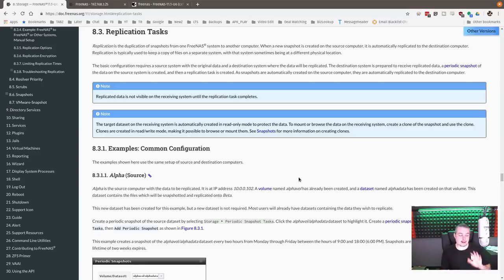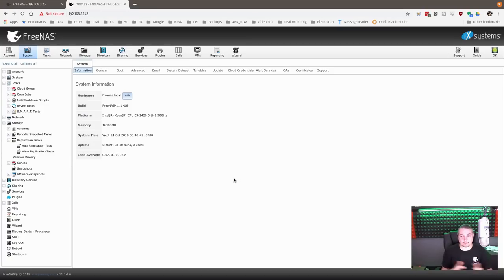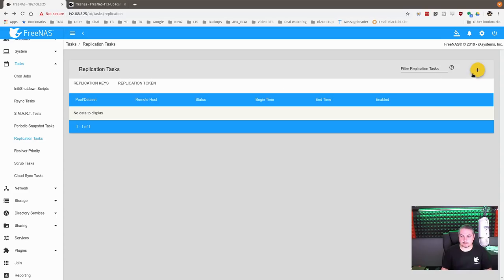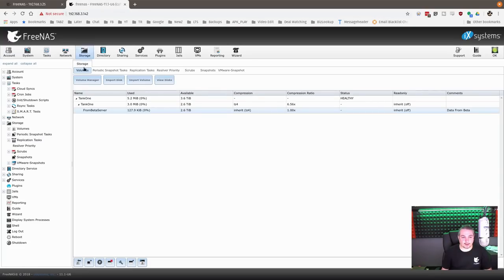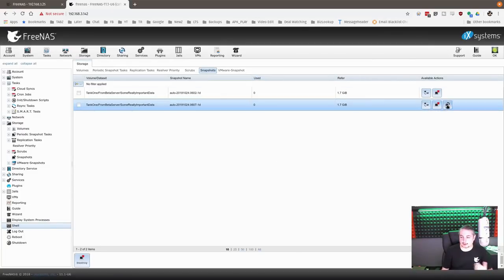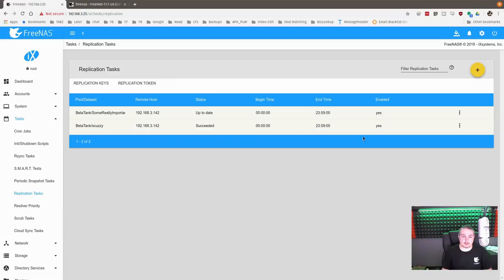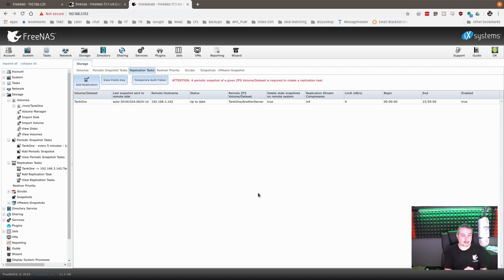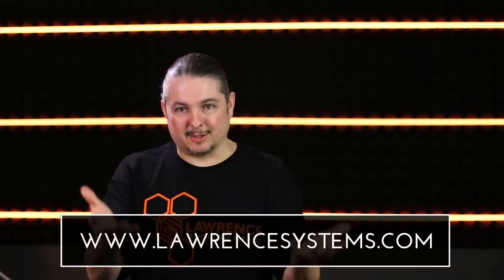FreeNAS ZFS Replication on 11.1 and 11.2 from multiple servers, ZVOL and Datasets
How to use FreeNAS & ZFS Snapshots With Files and Running VM's